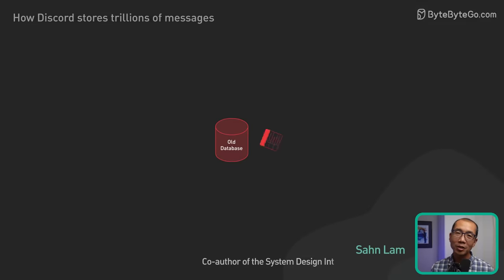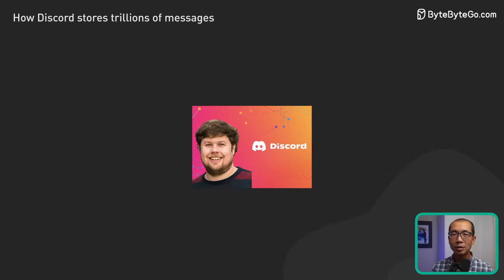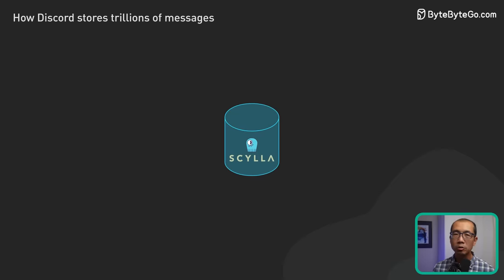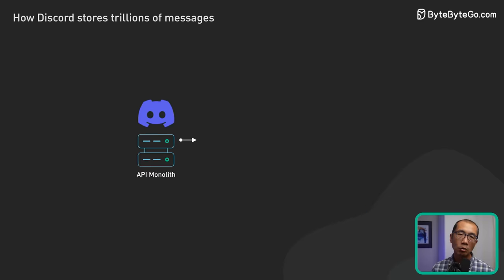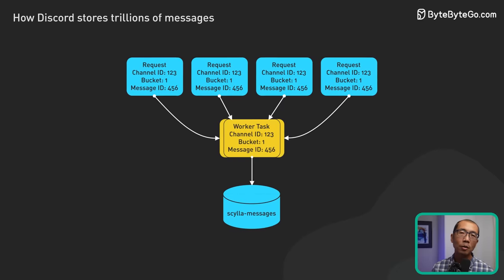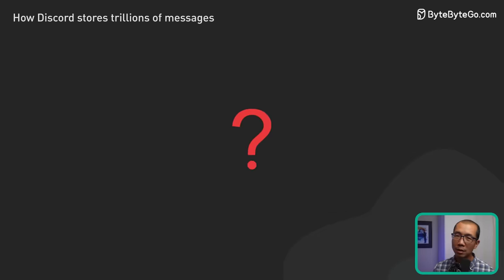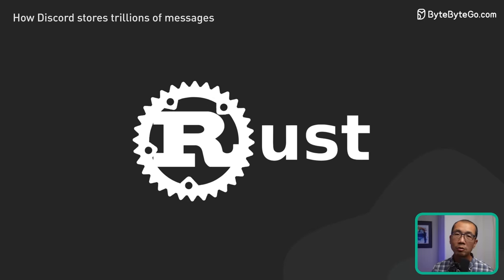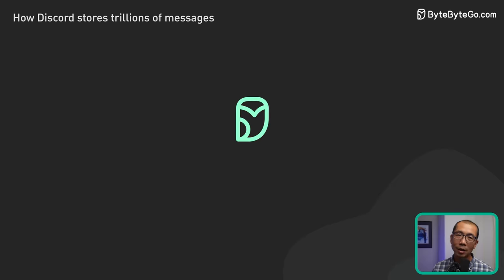How Discord Stores TRILLIONS of Messages